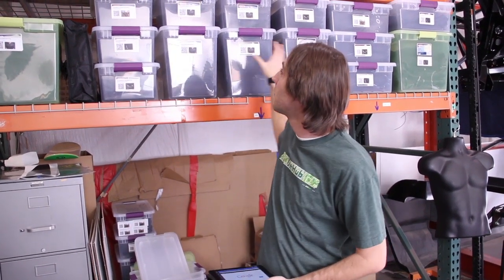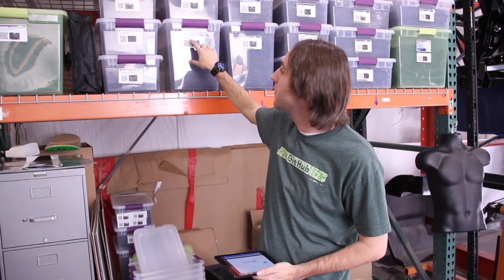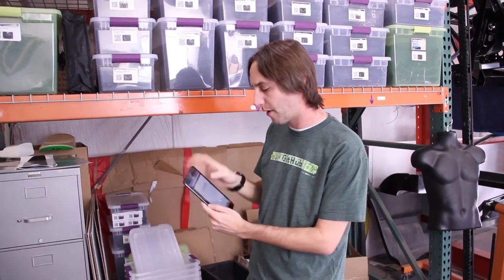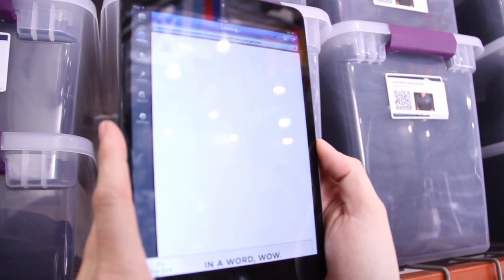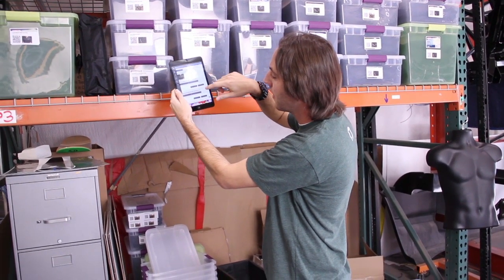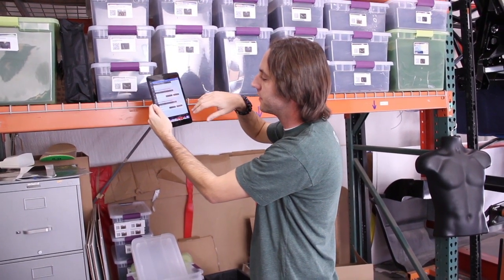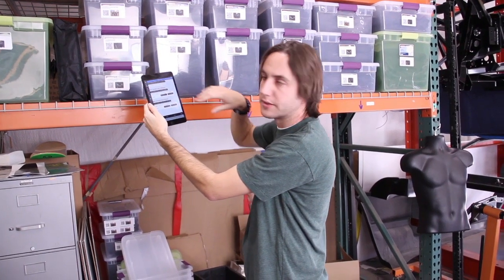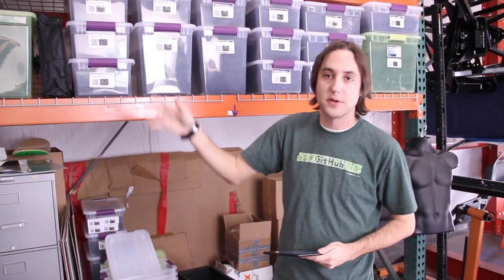QR Code System for Shop Inventory - Local Motors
Joey Calca, a developer on the Local Motors Shop team, explains how the QR system works for keeping track of all the Shop inventory across multiple Microfactories and shows an example of how it works.

To check out all of the vehicle lifestyle products currently available in the Local Motors Shop,